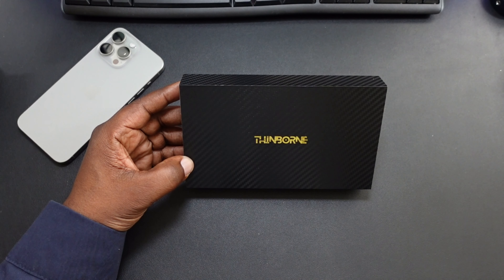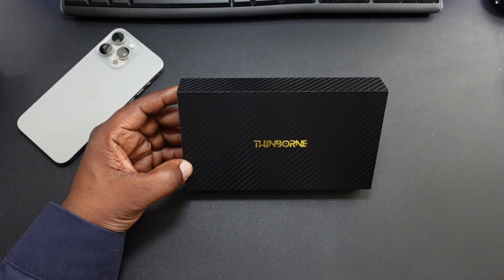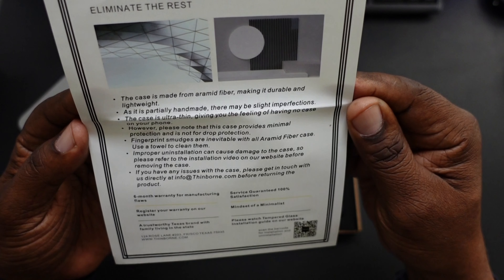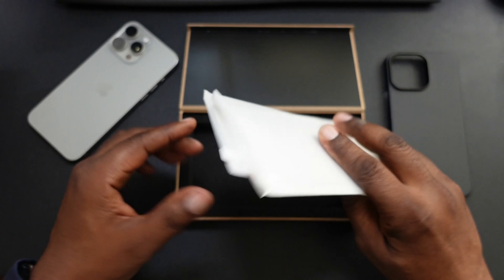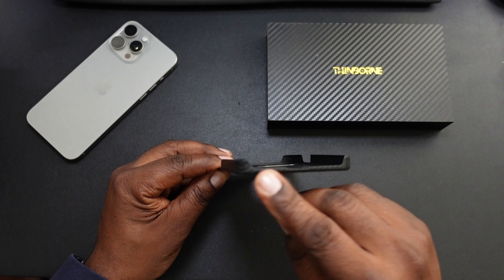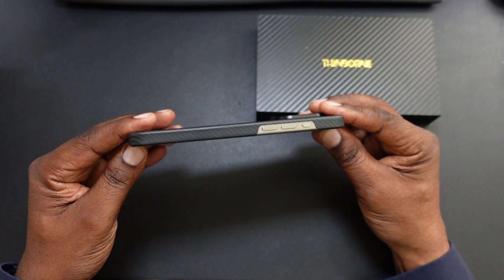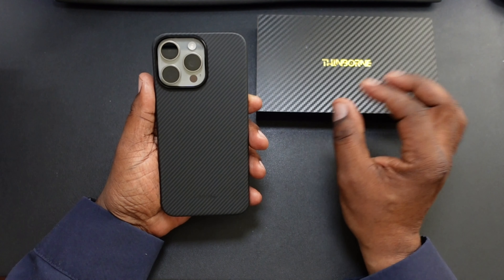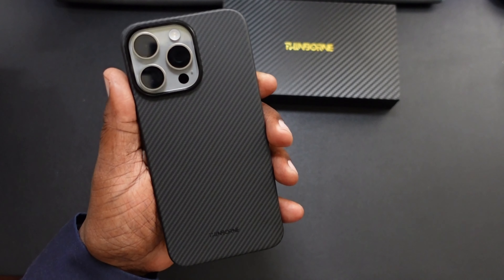Thinborne Aramid Fiber Case for iPhone 15 Pro Max (MagSafe)